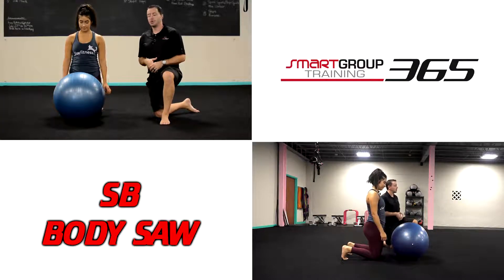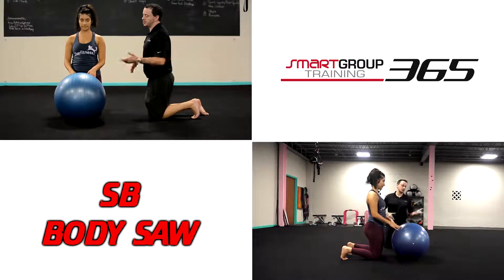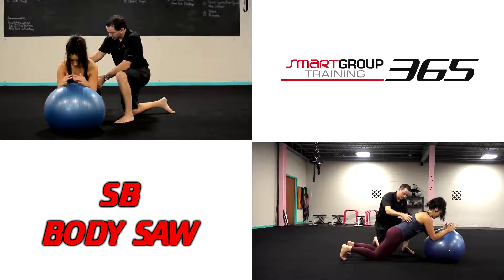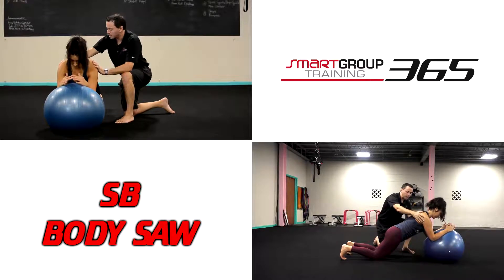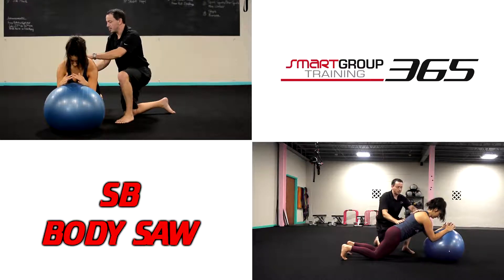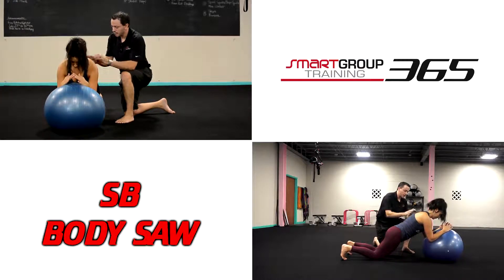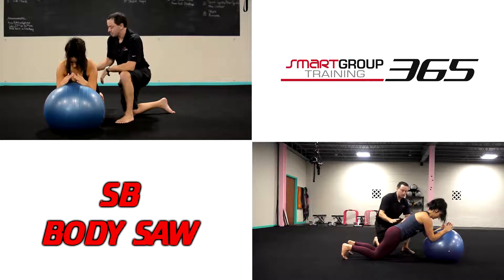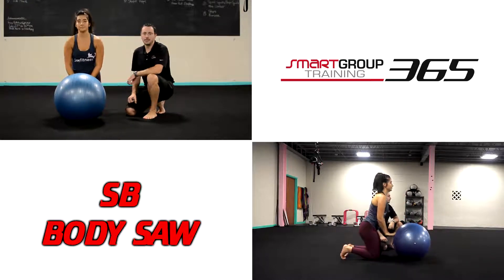SB Body Saw